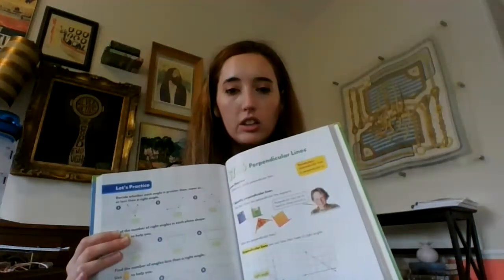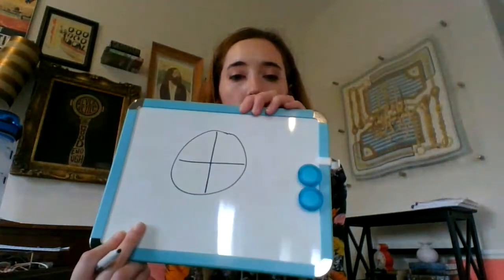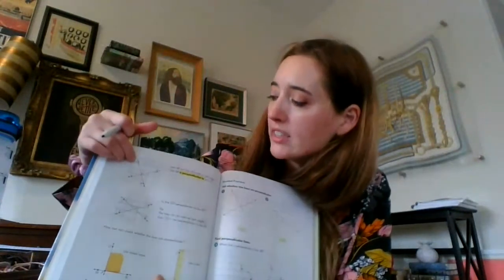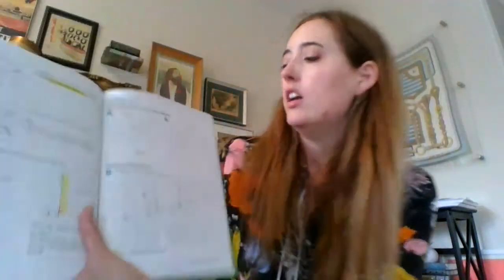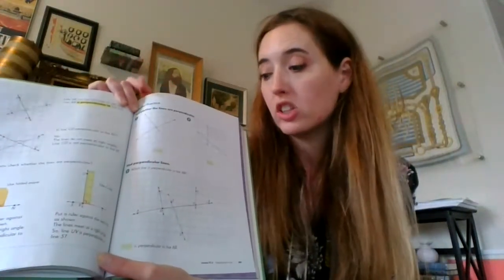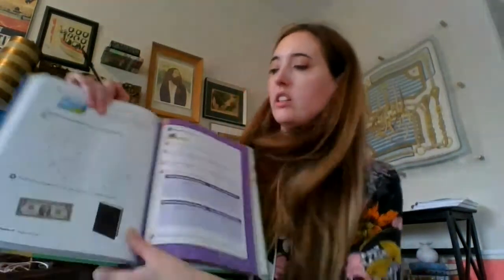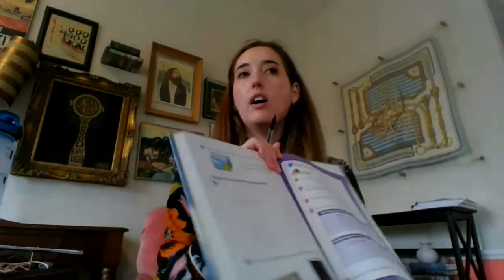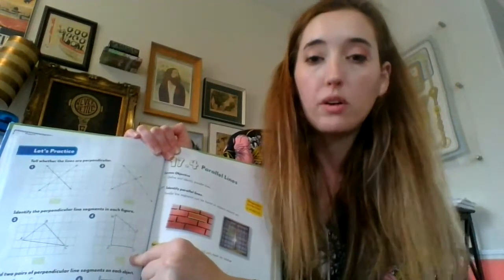17.3 Math in Focus lesson (Perpendicular Lines)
Walking through pages 279-284 in the math textbook.